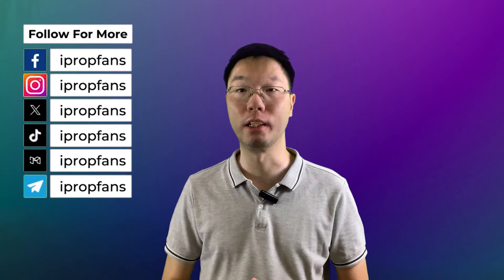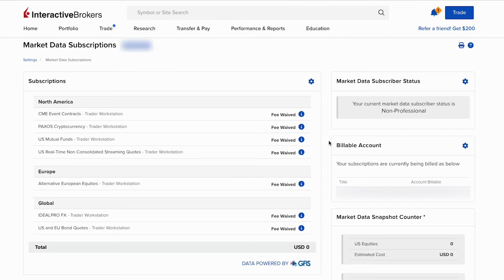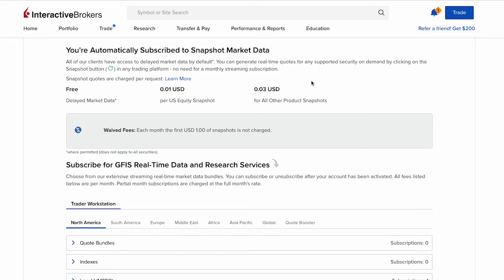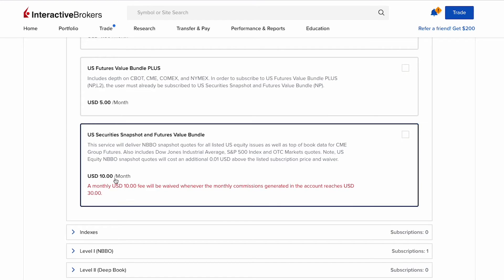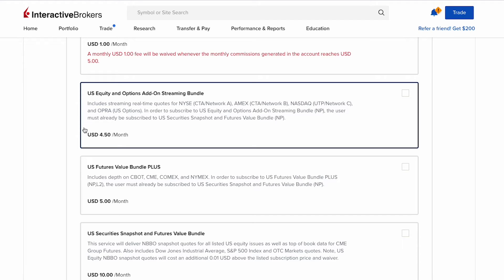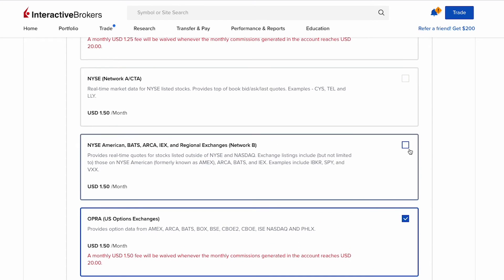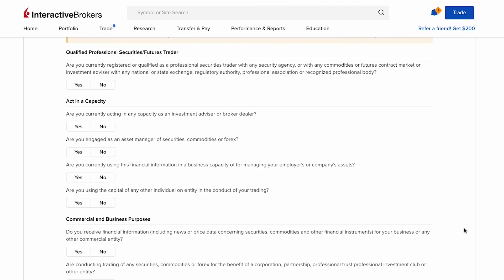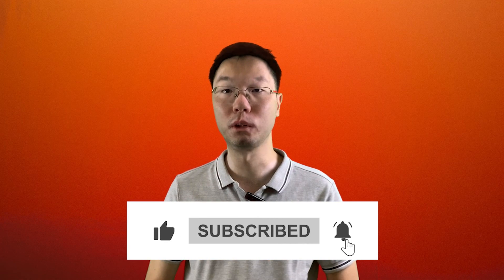How to get LIVE Interactive Brokers Market Data Subscription (NO Delayed Market Data)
No delayed market data. No "Market Data Delayed by 15 minutes or less". Live options and stocks market data.

Please note that some of the links on here are affiliate links, which means I may earn a commission at no additional cost to you if you make a purchase / sign up through those links.